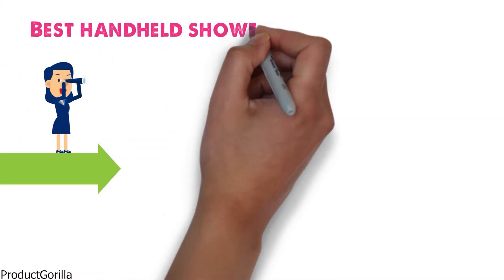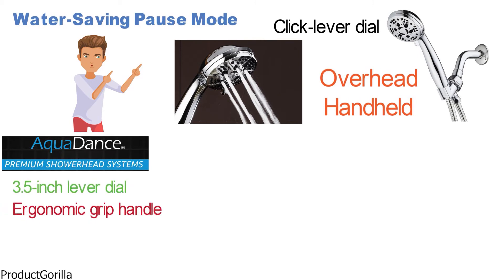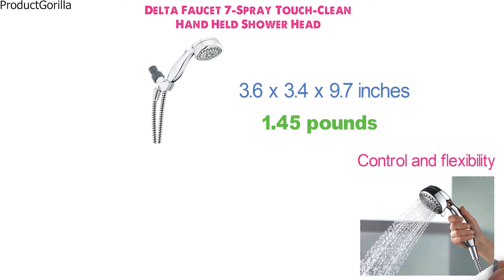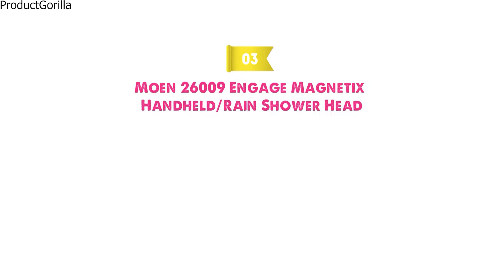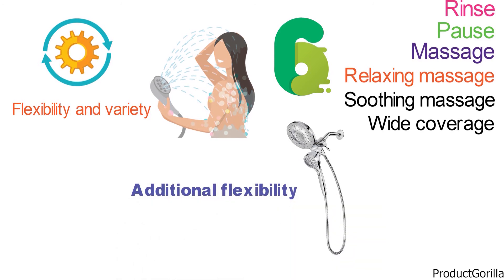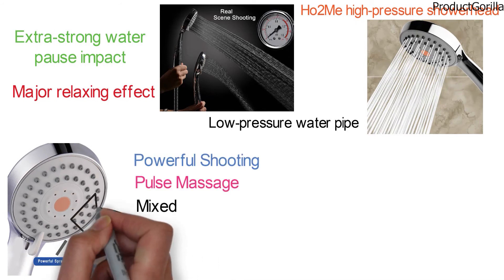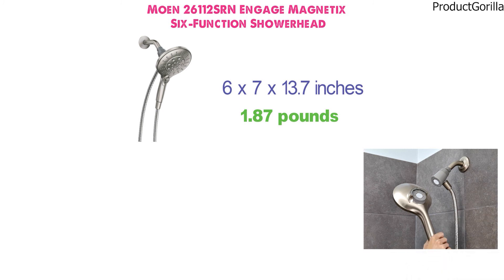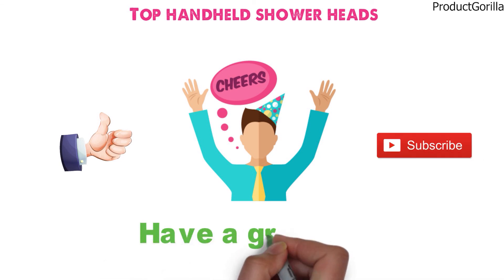Best Handheld Shower Head 2024 ⬆️ TOP 5 ✅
Best Handheld Shower Head 2024 is

1. AquaDance High-Pressure 6-Setting 3.5" Chrome Face Handheld Shower ✅
✓Check Price On Amazon

2. Delta Faucet 7-Spray Touch-Clean Hand Held Shower Head ✅

3. Moen 26009 Engage Magnetix Handheld/Rain Shower Head ✅

4. Ho2Me High-Pressure Handheld Shower Head with Powerful Shower Spray ✅

5. Moen 26112SRN Engage Magnetix Six-Function Showerhead ✅